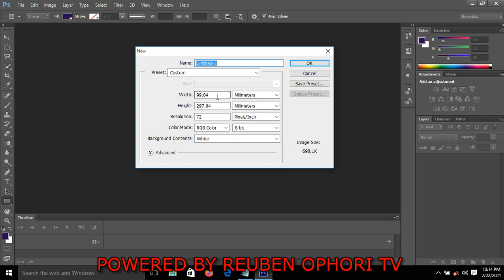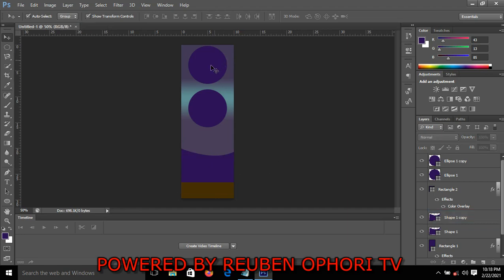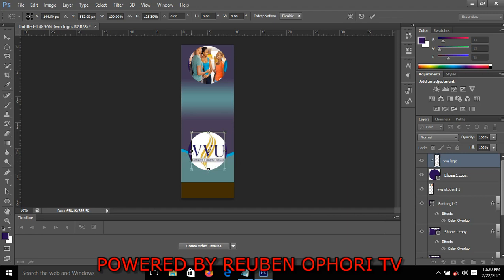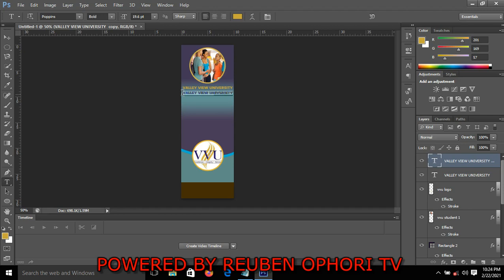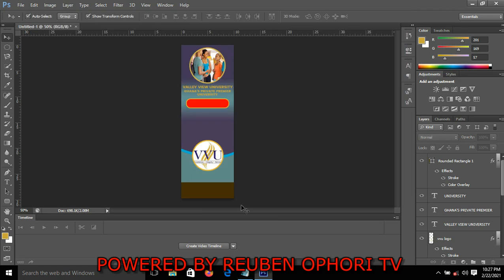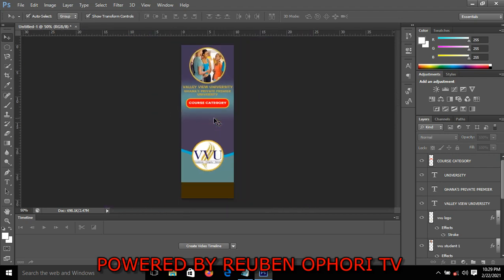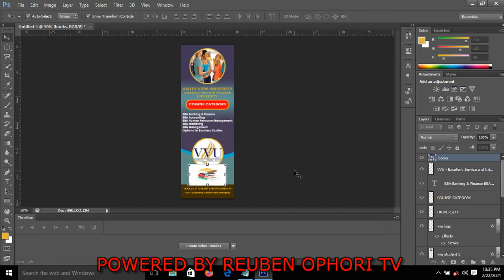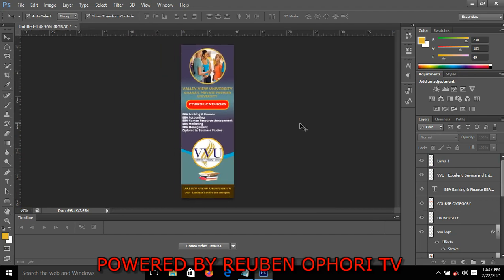How to create a Flyer for a University